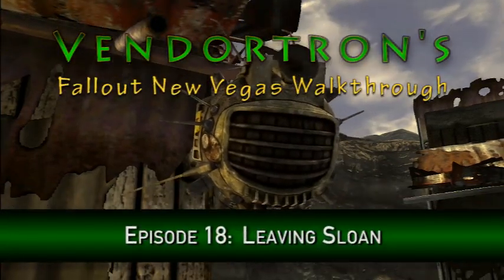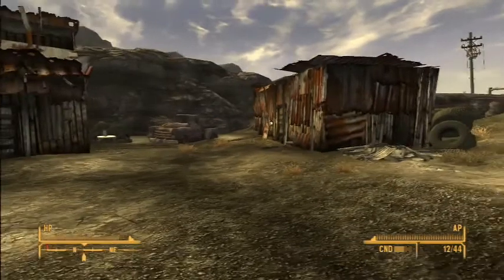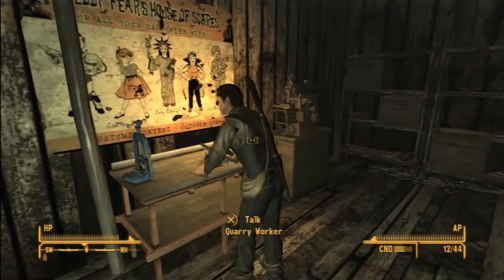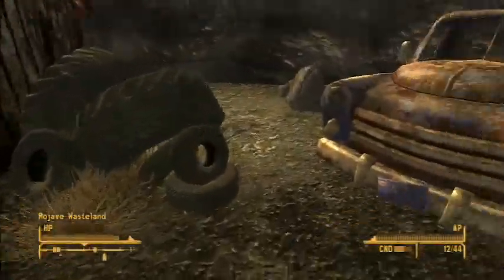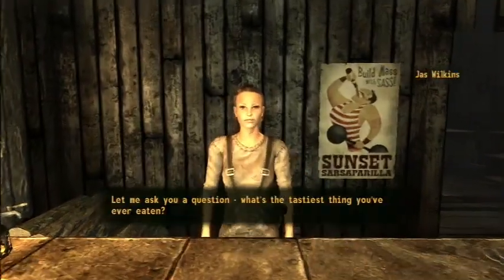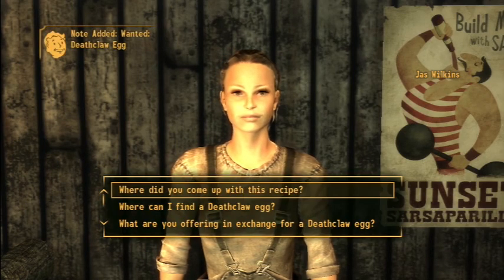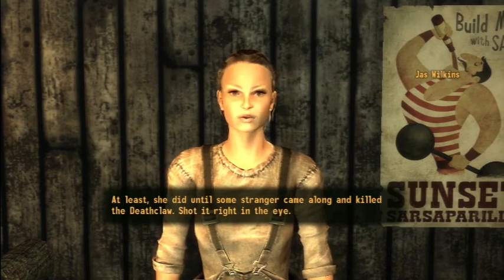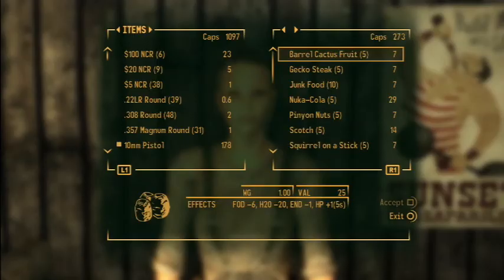FNV Episode 18: Leaving Sloan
In this episode we leave Sloan and run into continuous trouble. Bare with me in this episode as I die a million times and pick up with changing the course of our direction to head to Novac.